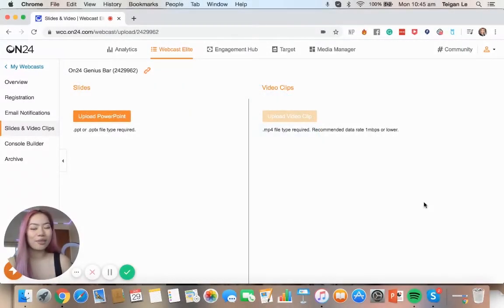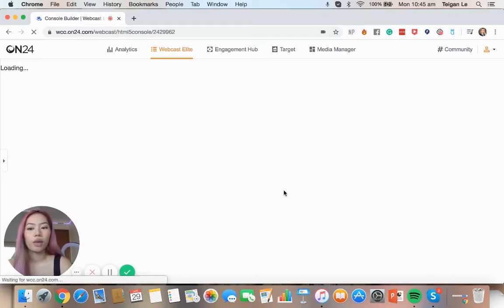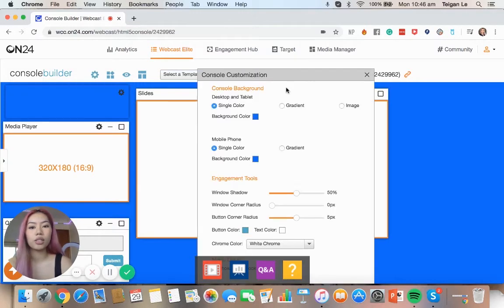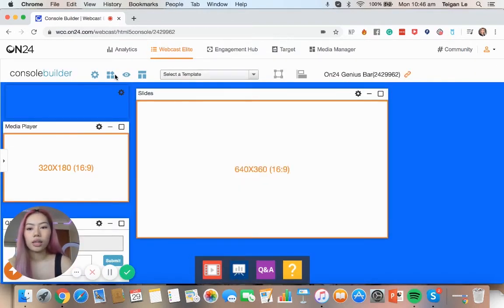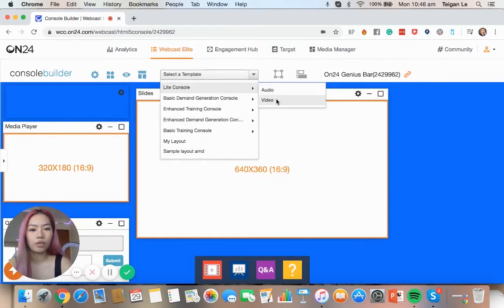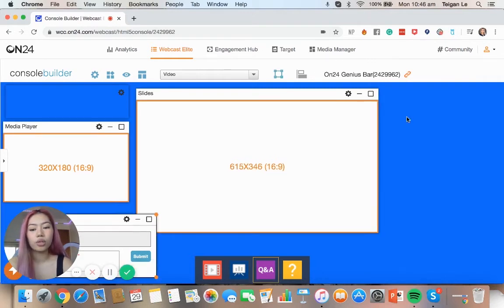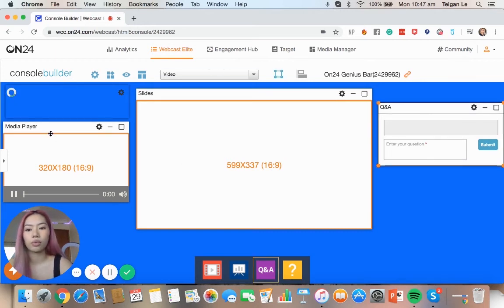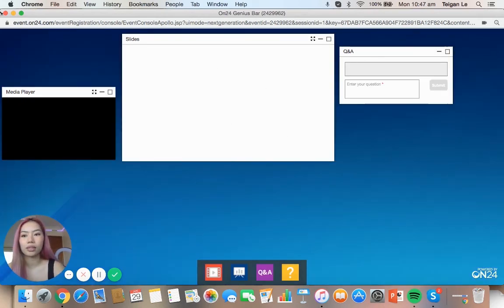How-to Build your own Console || On24 Genius Bar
Your quick and easy guide to manoeuvring through the ON24 Webinar platform.
Personalise your webcast screen through the audience's perspective and create the best webinar for your virtual event.
Add engagement tools and images to spice up your presentation.